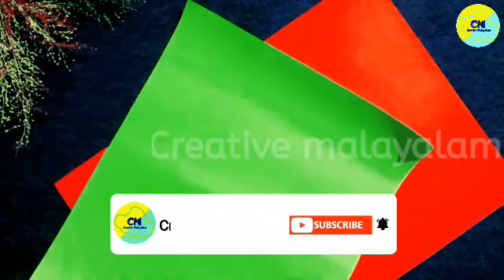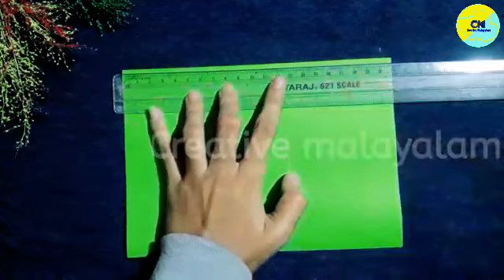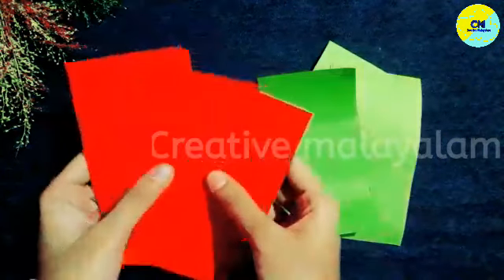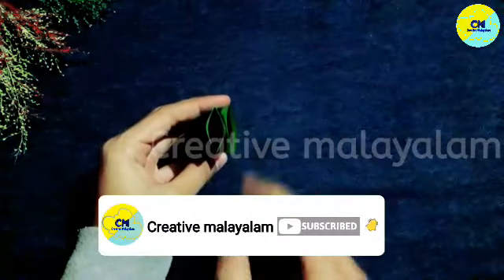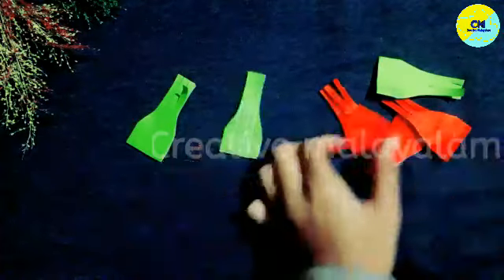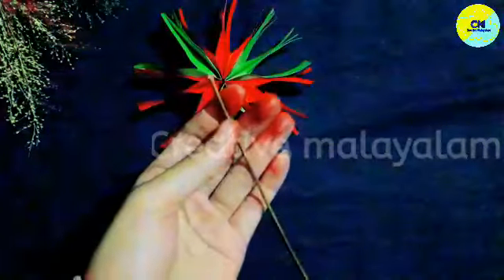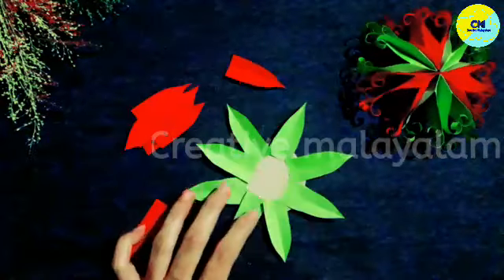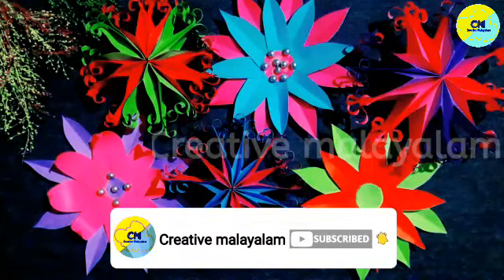star making with paper malayalam || christmas special 3d star making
Needed equipments
CAMERA 📷 + TRIPOD + BASIC ACCESSORIES 👇

hi friends today lam going to share with you a 3d star making ideas using paper. lt is very easy to follow.. so please try this &  decorate your christmas tress with this 3d star.I hope this is helpful to you & enjoy this by sharing with your friends.

Recycling is the key component of modern waste reduction and it is the third component of Reduce, Reuse & Recycling...

The best part of my video that I transform old & useless waste materials into a new creative usefull one. You also try to convert old one into new along with me..

💗Creative Malayalam 💗 brings you arts, crafts & diy projects. All of my tutorial is very easy & simple to follow.l always strive to upload the best quality content on my channel. I will try to make each video better than previous one. The only motivation is your support.

For suggetions or feedbacks, let it share in a comment. Your response is always valuable..